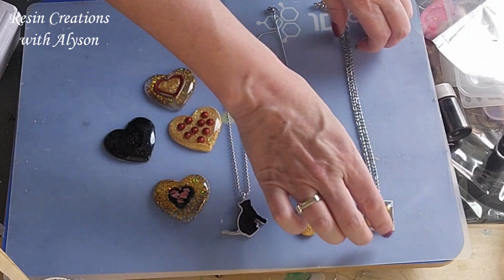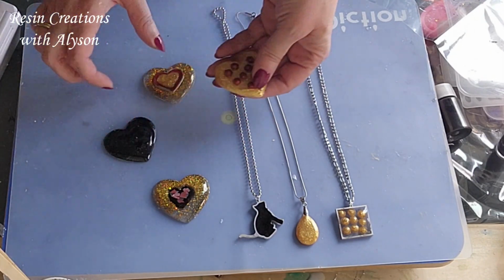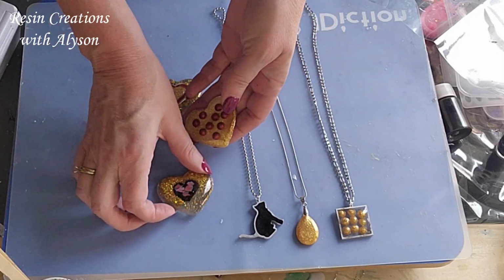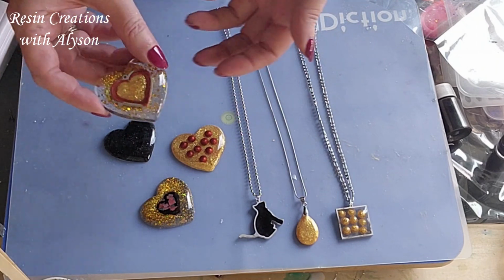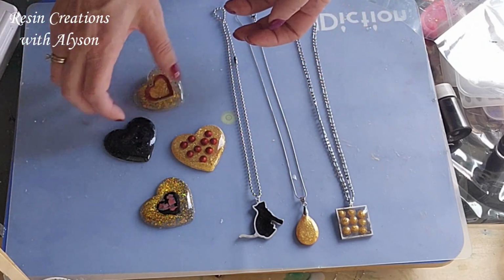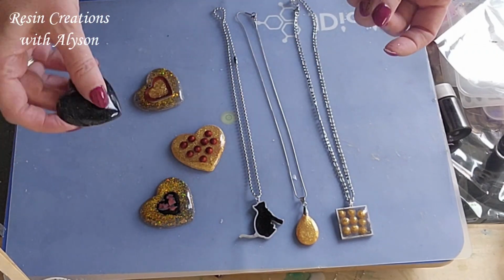Resin Art 😍 UV Pendants/Heart Magnets 👀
The products that I used for this video are:
Let’s Resin 200G UV Resin with Light
HTVRont Holographic Chunky Glitter (Gold)
Smalltongue Mica Powder (Ruby Red)
Temu Artificial Crystal Hearts
Beebeecraft-
Save 10% for your entire order

Music Selection:
Get Make You Believe by James Oliver Hutchinson, Jamie Elder and over 1M + mainstream tracks License ID: zeE0Xp7ZEBo
Get Painting Pictures by Bob Bradley, Matt Sanchez, Steve Dymond, Giuseppe De Luca and over 1M + mainstream tracks License ID: ZAzxLO3dzVE
Get Super Human 7 (60) by Paddy Conn, Angelina Dove and over 1M + mainstream tracks License ID: LZR33y5LRjY
Get My Life by Per Ljungqvist, George Nakas, Judie Tzuke and over 1M + mainstream tracks License ID: m8rDNgZmLnw
Beebeecraft.com
If you are a new customer to Temu and use my link, you will receive a coupon bundle as your first gift from them as a new customer using the Temu app.